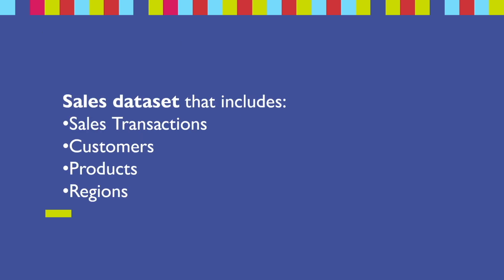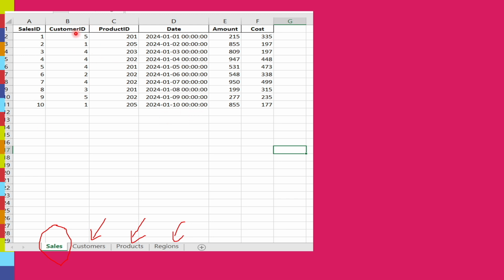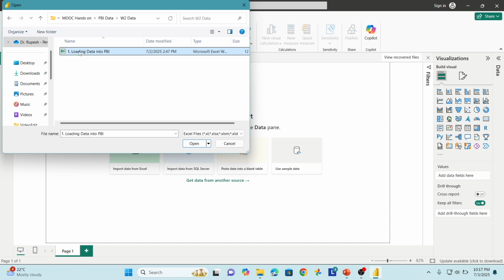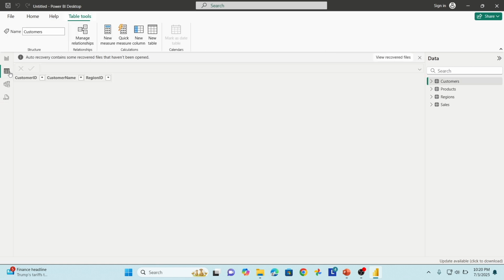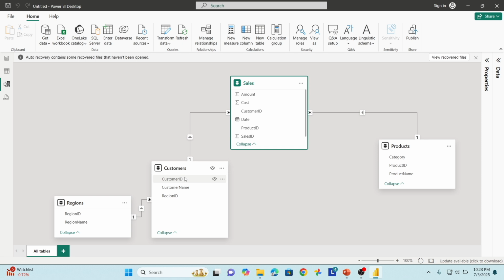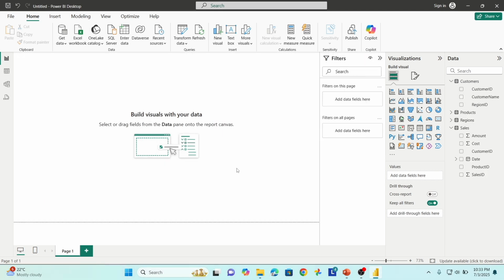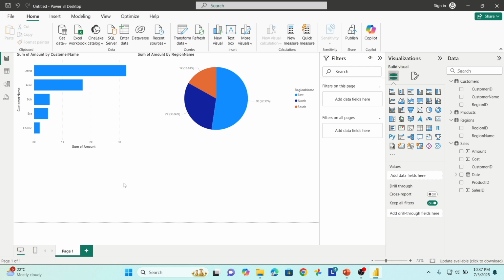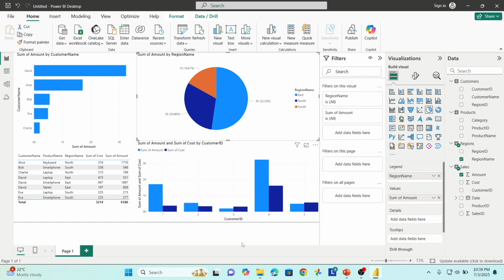Data Modeling Basics in Power BI | Star Schema, Relationships!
In this video, we delve into the core processes of Data Transformation and Data Modeling in Power BI. Learn how to use Power Query Editor for cleaning and shaping your raw data, followed by building robust data models using relationships, star schema!